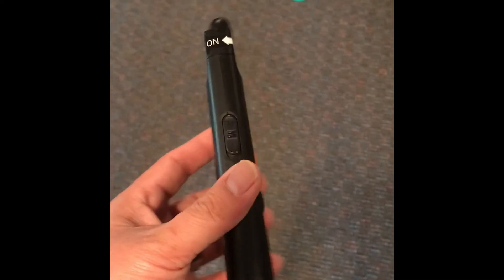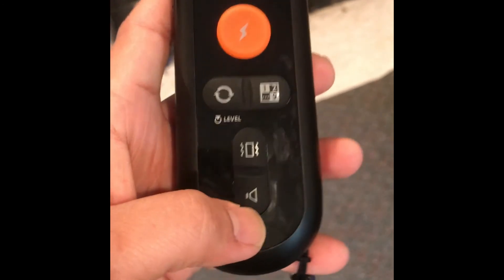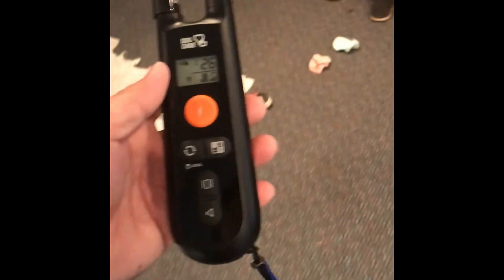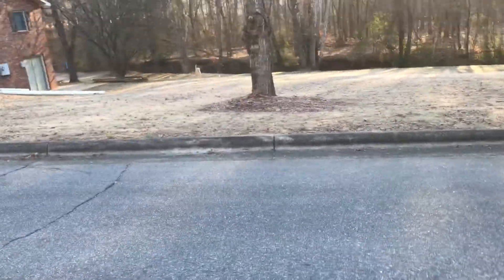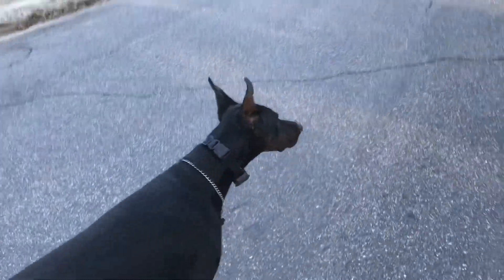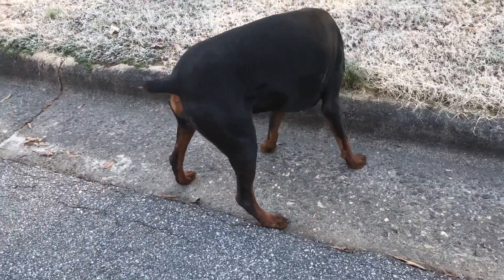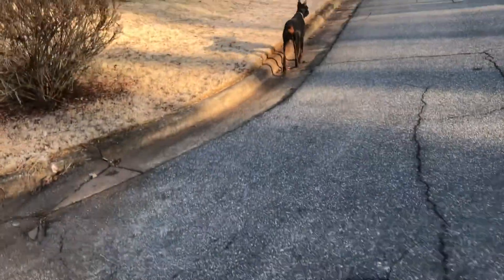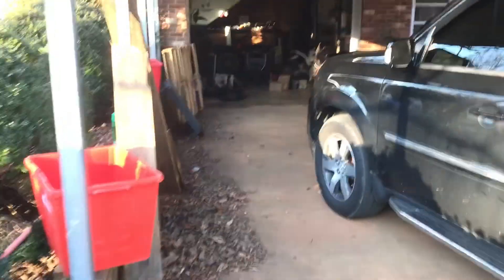Off Leash Training Doberman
1 week of training on the Dog Care (Amazon) E collar. 15 months dog who almost died running to the highway.